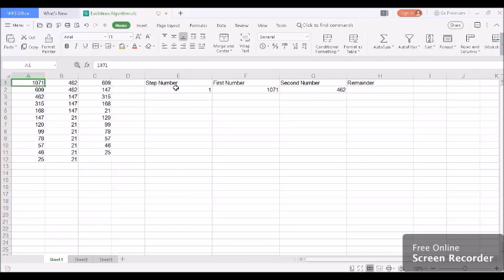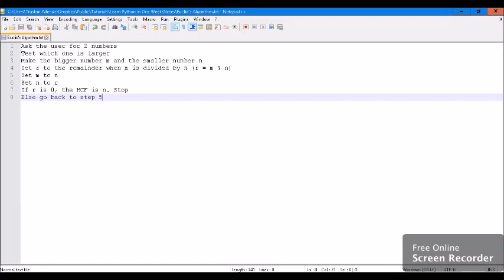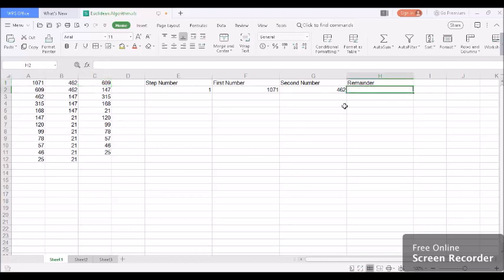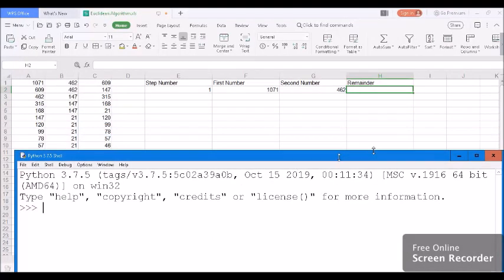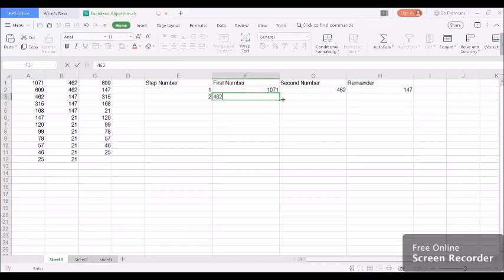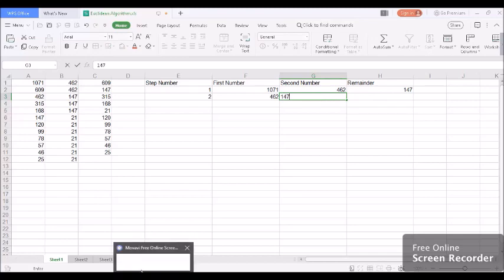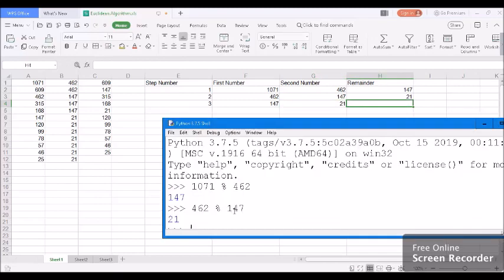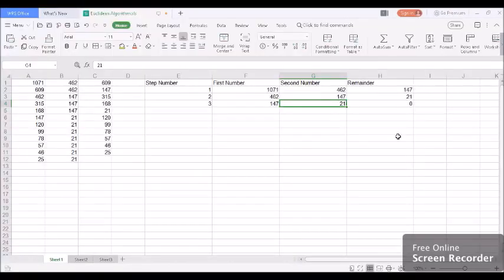Student Issue 1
This video is the solution to a class problem by one of the students in the Learn to Code Monthly Series. The Learn to Code Monthly Series is a Telegram group set up with the aim of teaching absolute beginners how to code.

In this video, I explain:

1. The Euclid Algorithm
2. Error the student made
3. How to execute the Euclid Algorithm correctly by hand